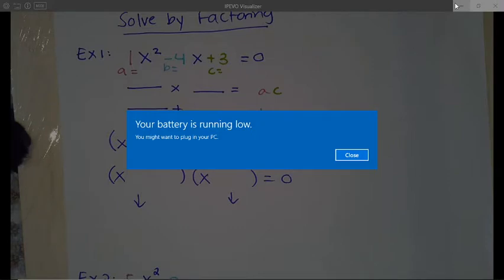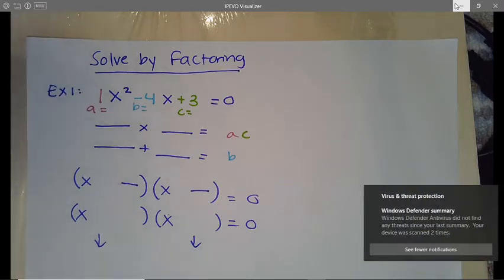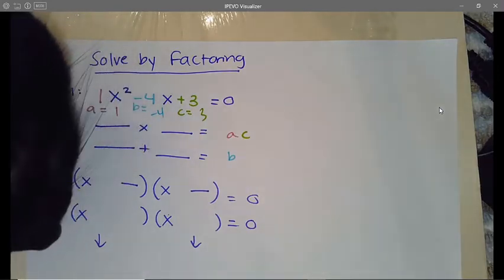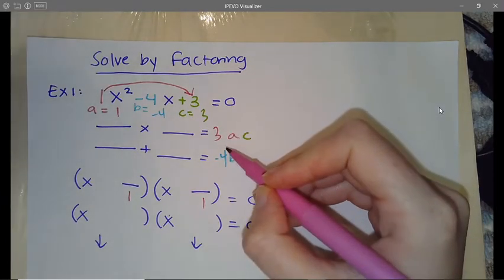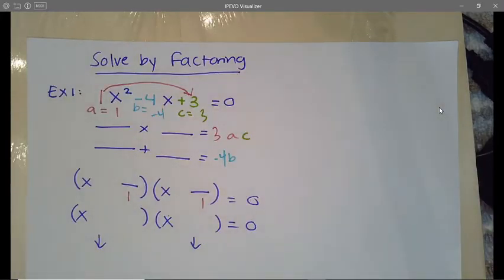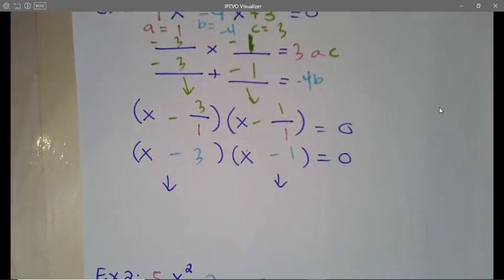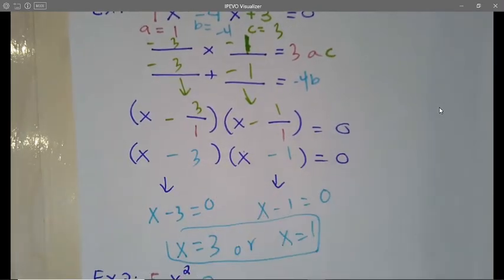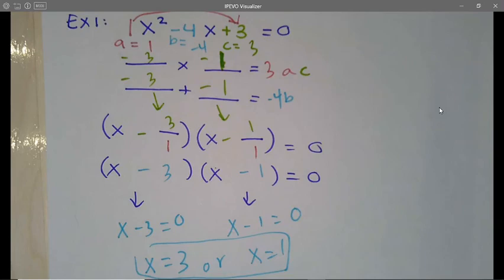The Quadratic Formual Ex 1 Extension